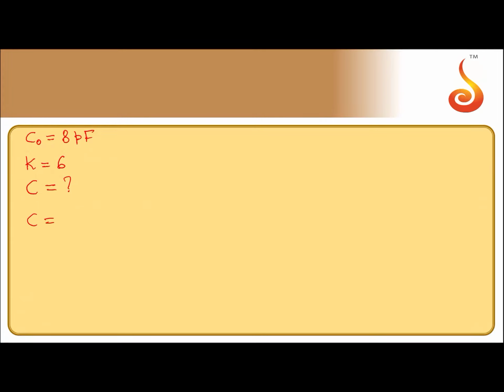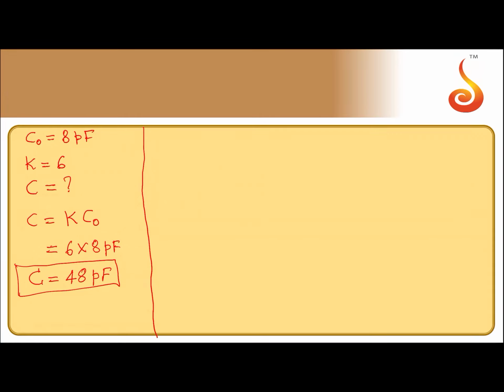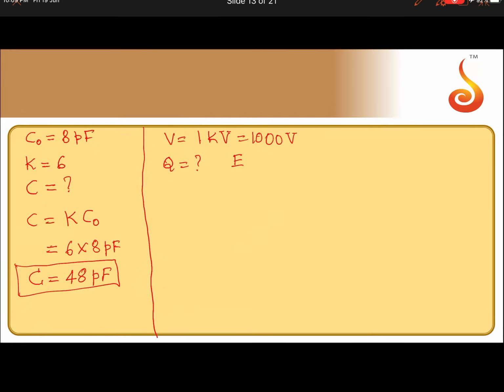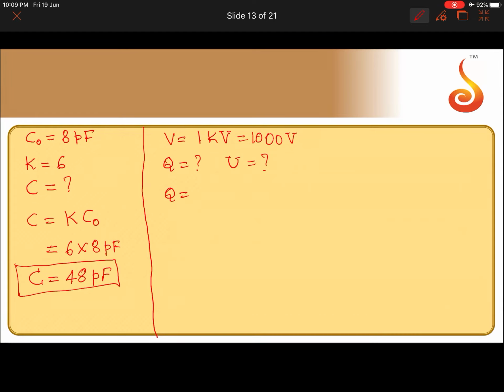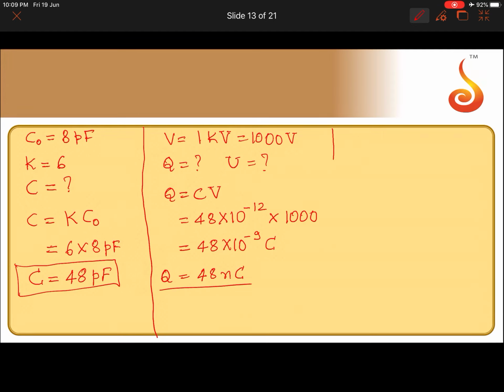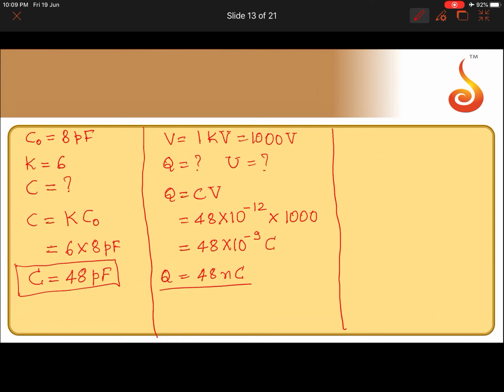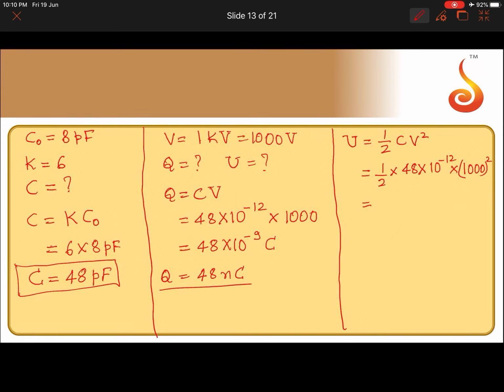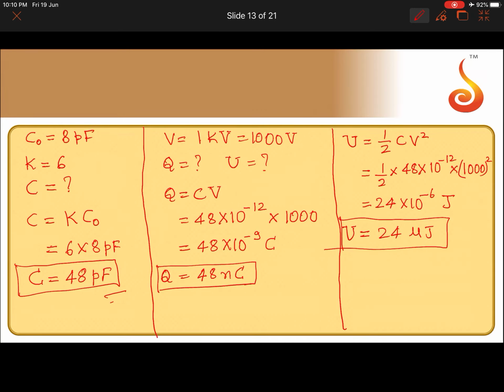PU 2 | Physics | Capacitors | Lecture 03 | Slide 07 | EX 01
Welcome to Concept Videos for PU 2! This slide will explain Example 01 of Capacitors. We are sure you will have an effective learning experience.